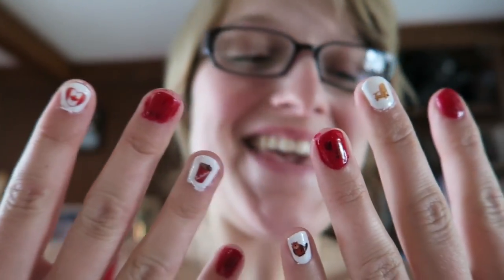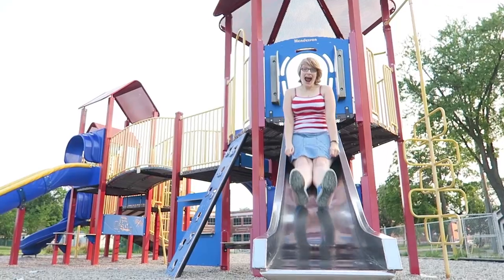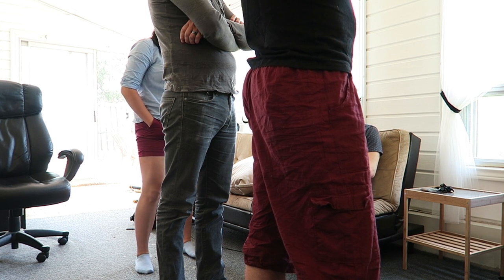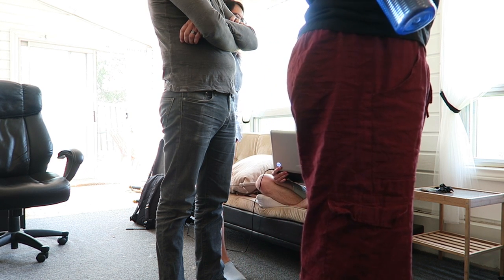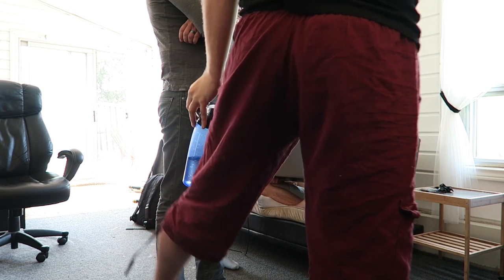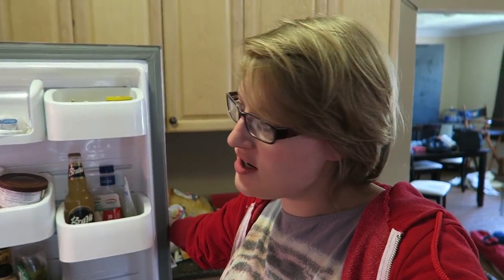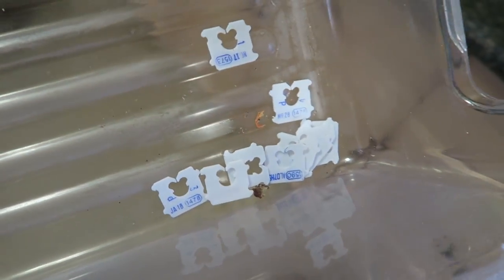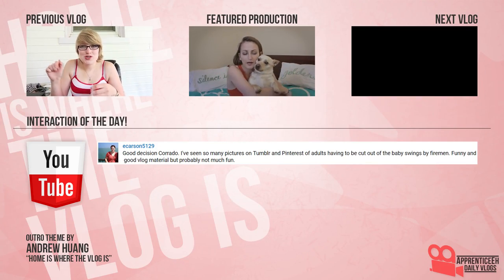Actually Working (Lower Third, Buffer Festival, and Absorbing Air)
Day 1,644